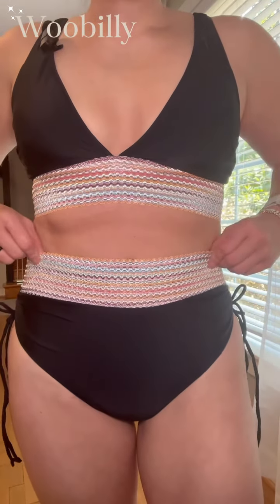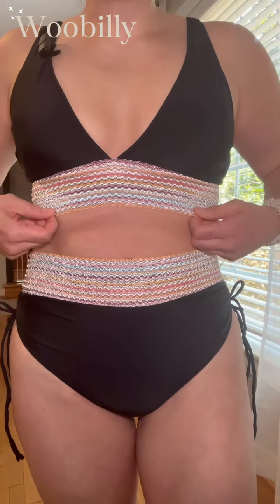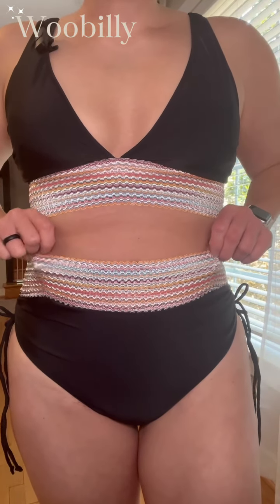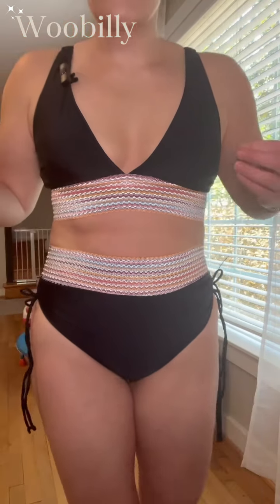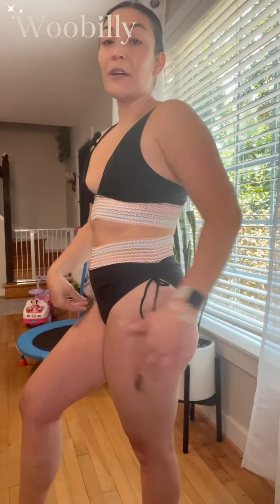Women's High Waisted Bikini Set Tummy Control Swimsuit Color Block Two Piece Bathing Suit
Women's tummy control swimsuits feature full lining for excellent support and coverage. High quality, soft, breathable and stretchy material holds up well during intense water activities, accommodating various body shapes.
High waisted bikini offers tummy control, ruched, drawstring and wide waistband, creating a slimming effect and highlighting your waistline. With moderate coverage, you can feel confident and comfortable.
Product mentioned: Woobilly® High Waisted Tummy Control Color Block Bikini Sets